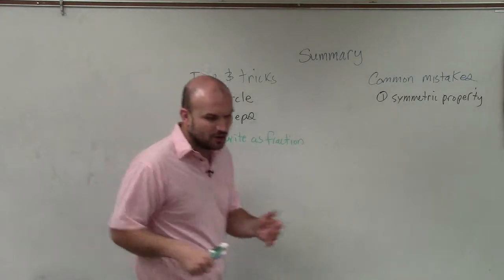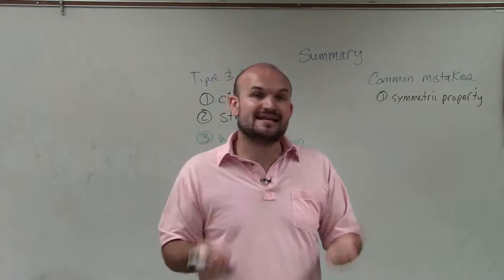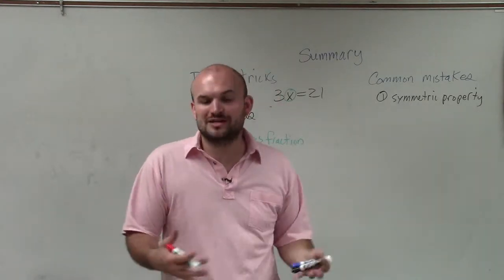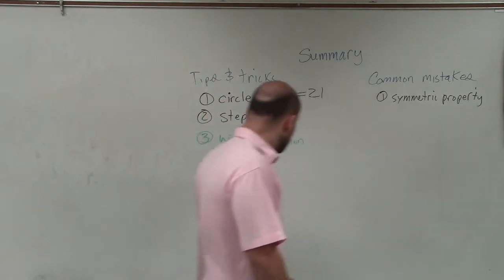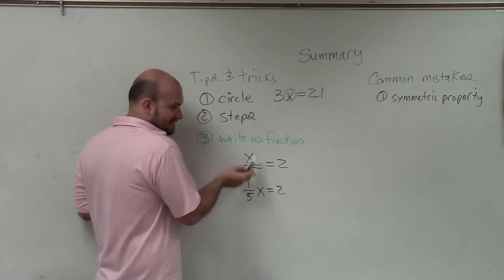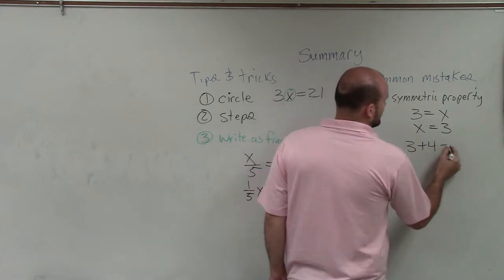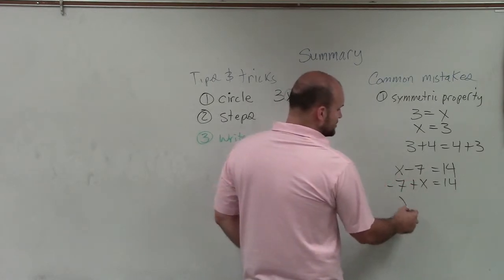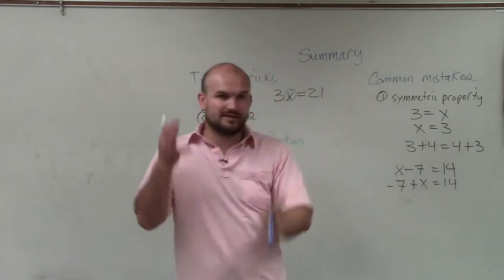Summary for solving one step equations